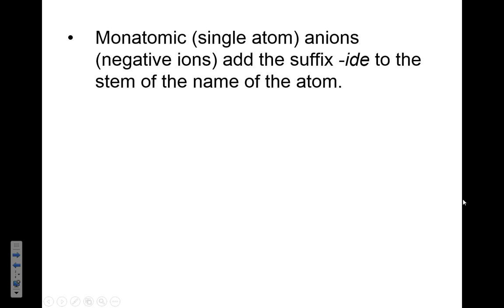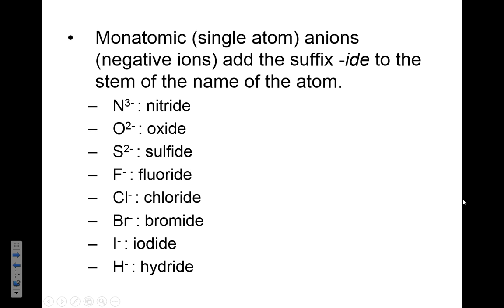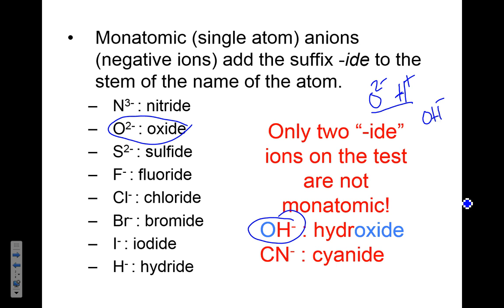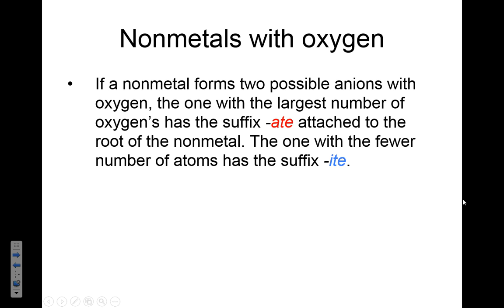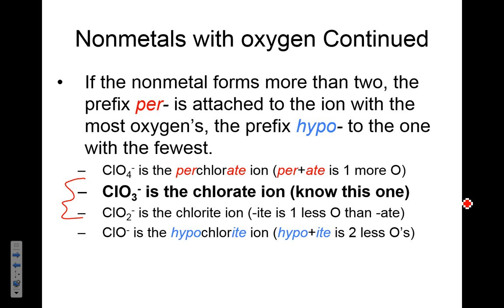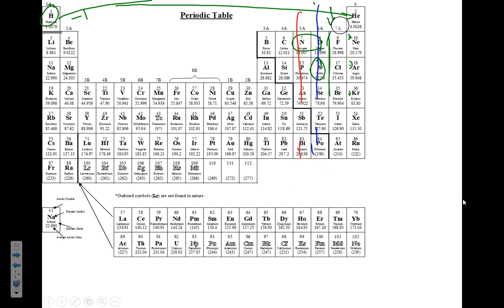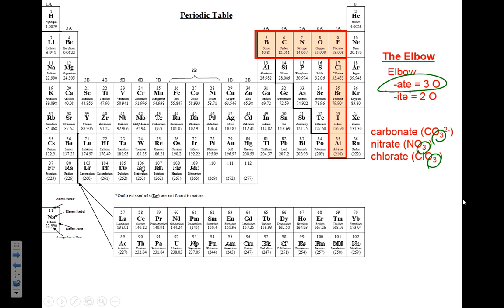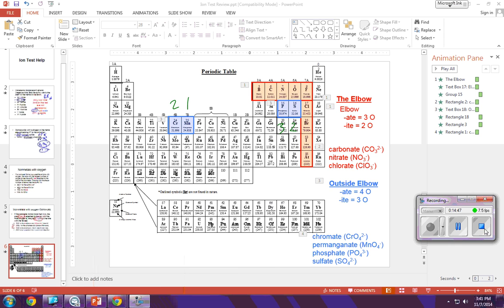Ion Test Help Movie